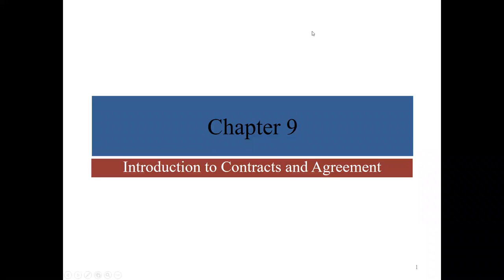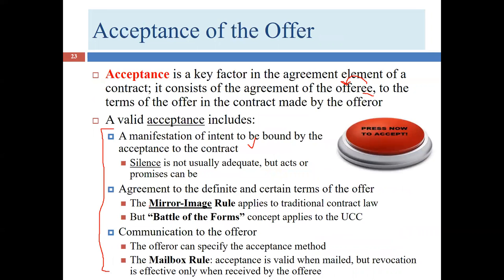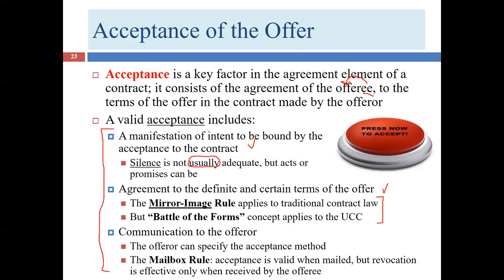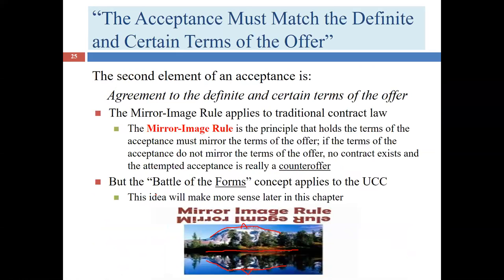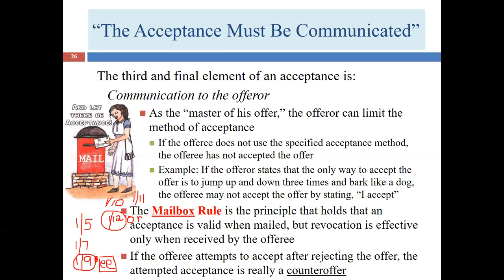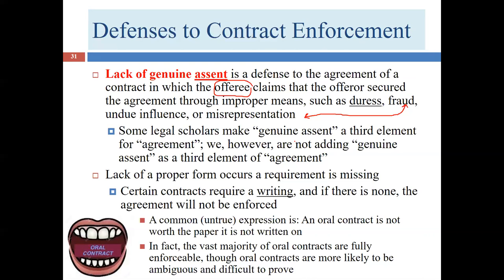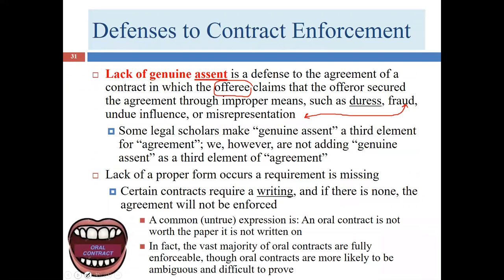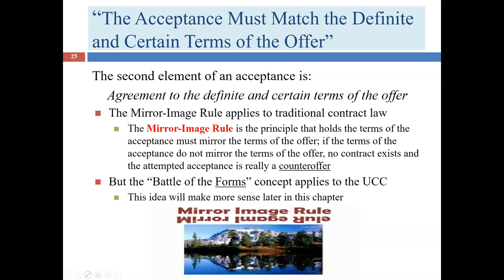Lecture 2 for Chapter 9 (BUSI 2301)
Second Lecture covering Chapter 9: Introduction to Contracts and Agreement (BUSI 2301). It includes information on the acceptance requirement for an agreement as well as general introductory material about contract law. Relevant to BUSI 2301 and LGLA 1351.